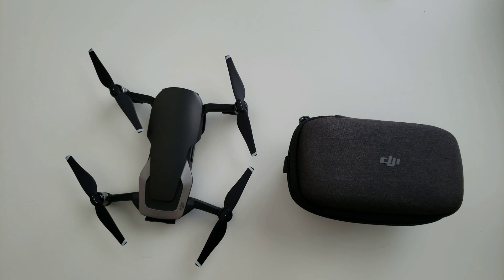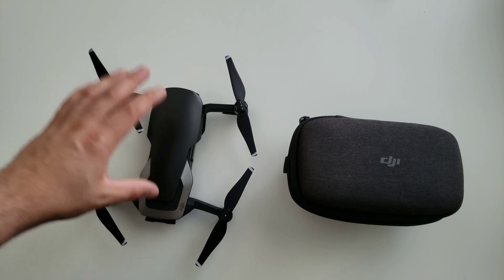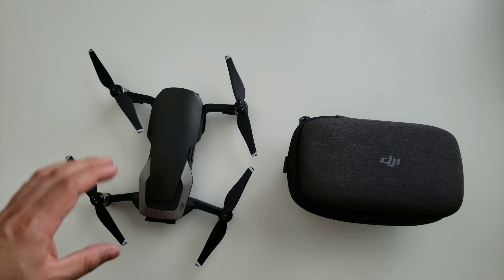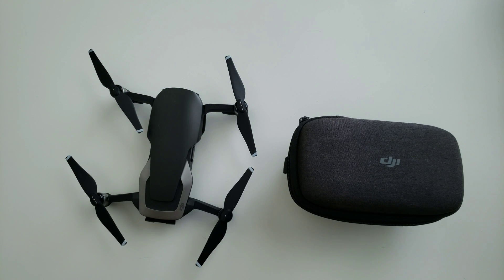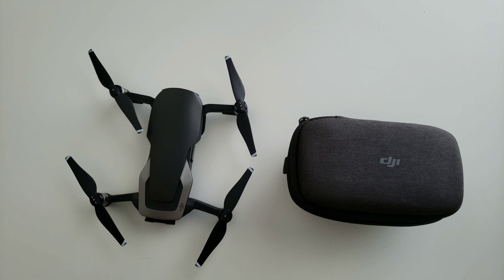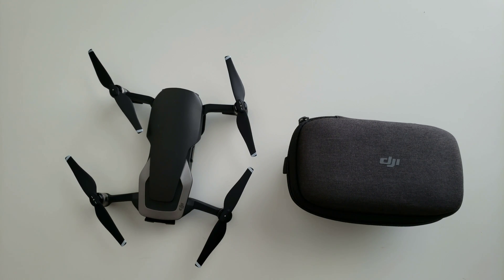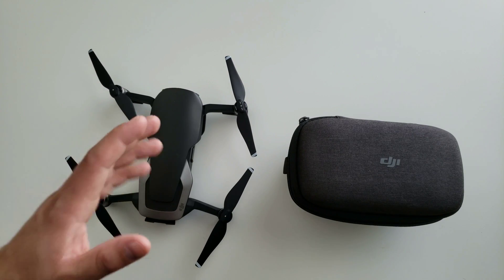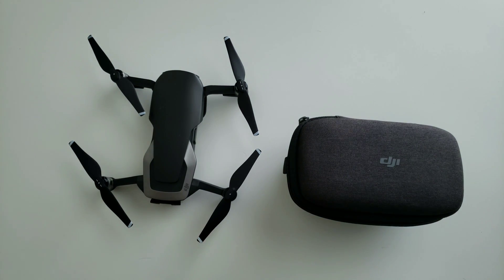PSA Mavic Air Update Issues. Stay AWAY June 2018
Stay away from updating your DJI mavic air firmware untill it is fixed.